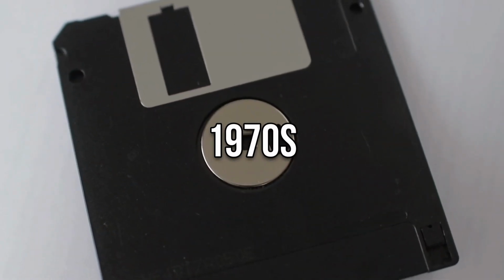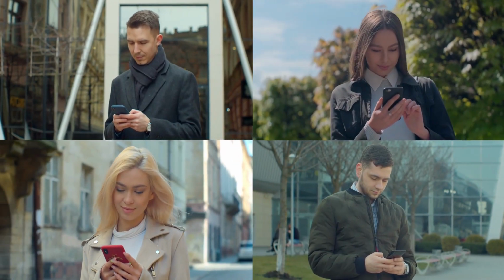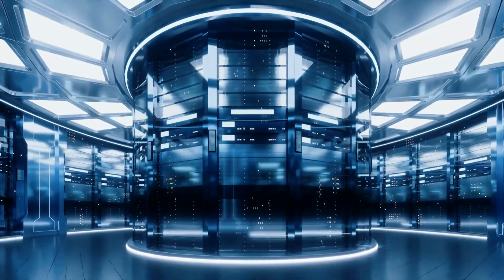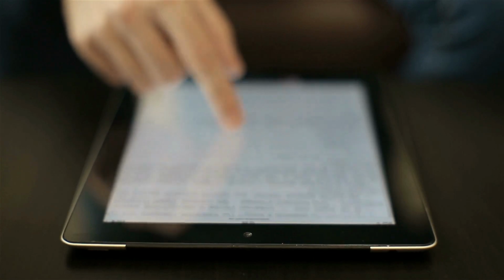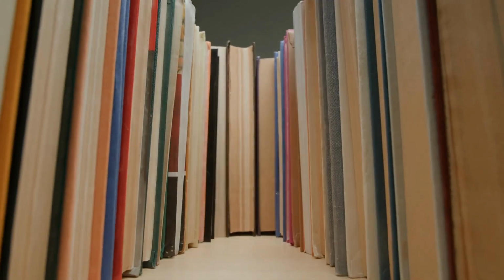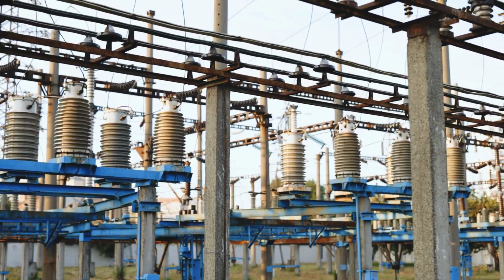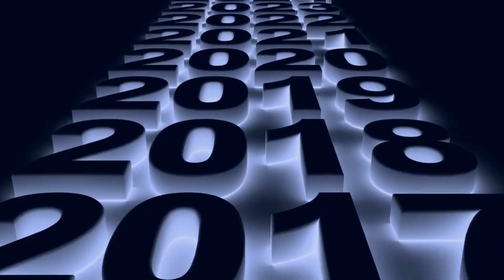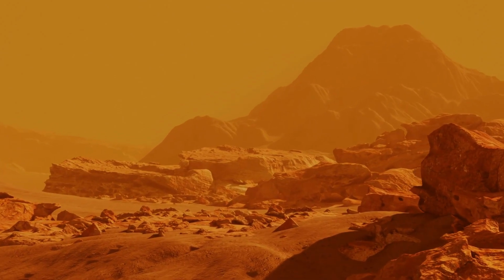Past and present technology: Then and Now 2024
Past and Present Technology: Then and Now
🚀 Welcome to the The Fact Spot! 🌐

Today you will be watching the top 10 future technologies!

Embark on a captivating journey through the annals of technological history with our latest video, "Past and Present Technology Unveiled." Join us as we delve into the fascinating evolution of human innovation, exploring the remarkable advancements that have shaped our world from the early days of rudimentary tools to the cutting-edge technologies of today. Traverse the landscapes of communication, transportation, computing, and beyond, witnessing the transformative moments that define each era. Through insightful comparisons and engaging visual narratives, this video offers a comprehensive exploration of the past and present, revealing how the seeds of yesterday's inventions have blossomed into the technological marvels that surround us now. Whether you're a tech enthusiast or simply curious about the forces that have shaped our modern existence, this journey promises a thought-provoking and visually rich experience that bridges the gap between nostalgia and the ever-accelerating pace of innovation. Join us as we unravel the threads of time, weaving together the intricate tapestry of our technological heritage.

🤖 Join us as we dive deep into the Past and Present Tech  🌟

👍 If you're as excited about the future as we are, hit that like button, subscribe for more tech insights, and don't forget to ring the bell to stay updated on the latest innovations! 🛎️

🙏 Thank you for being a part of our journey into the future of technology! 🌐